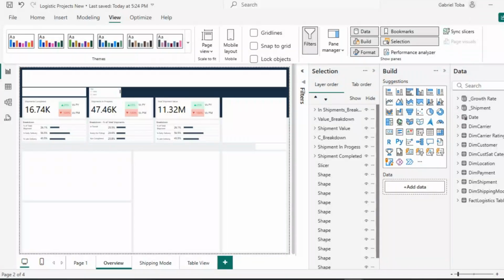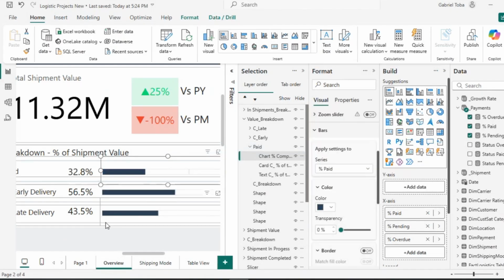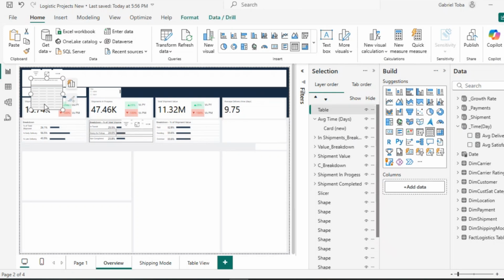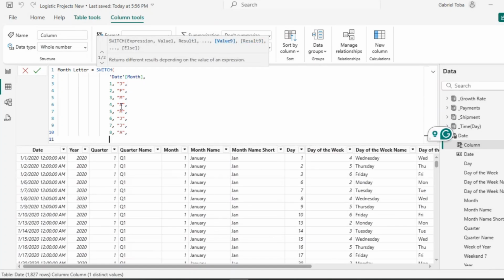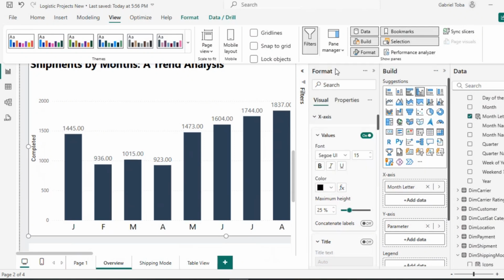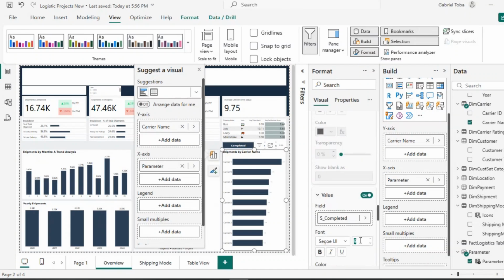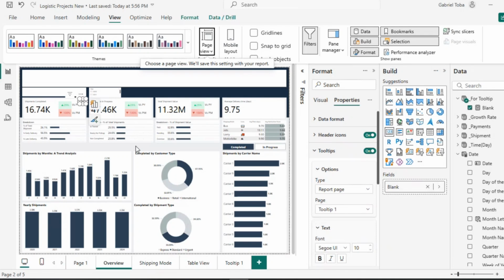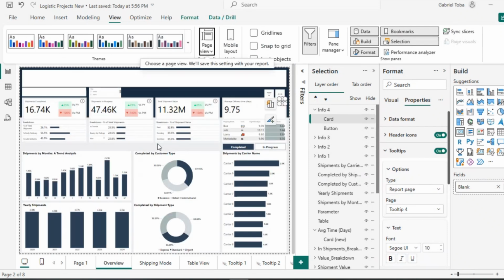Power BI Logistics Dashboard Project: Delivery Performance & Customer Satisfaction Analysis 4